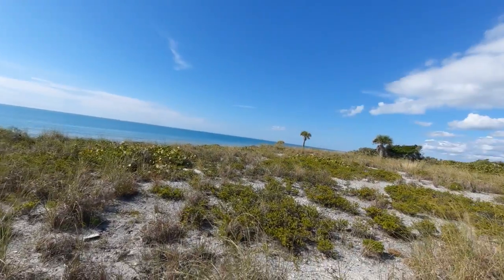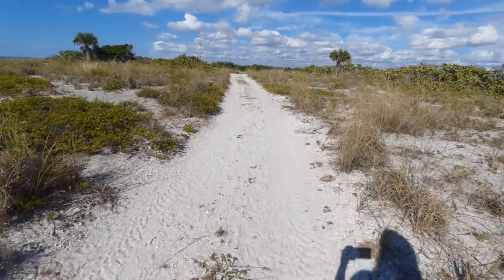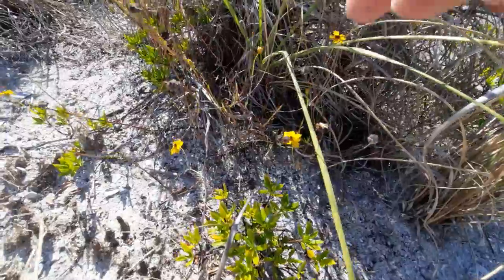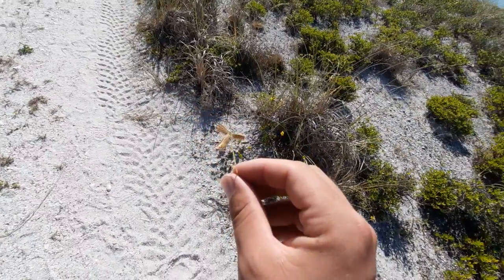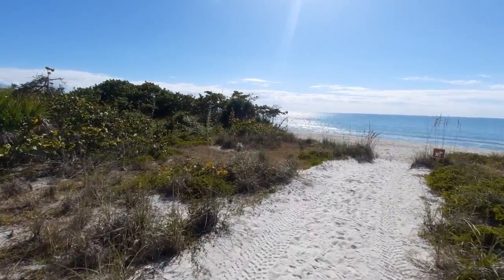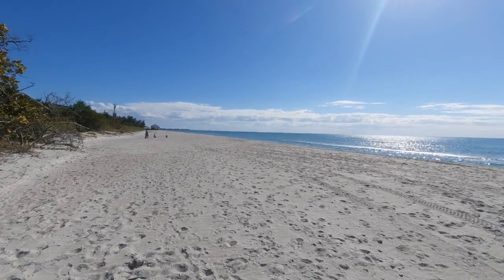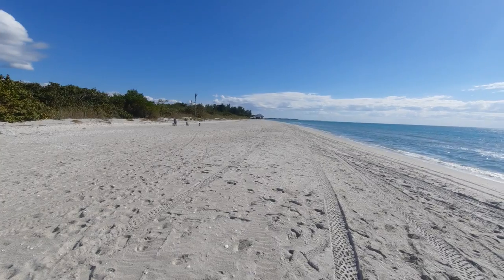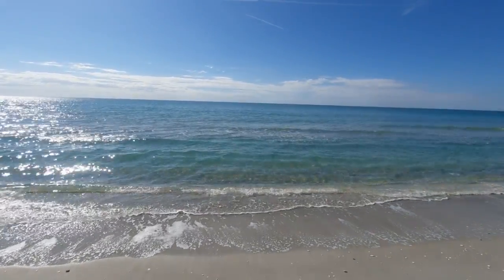Don Pedro Island State Park Part Three